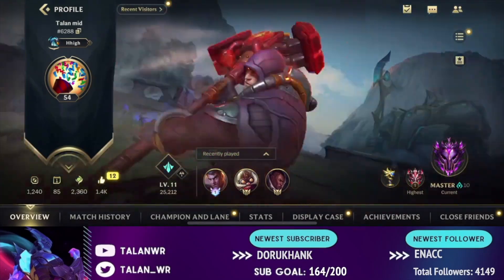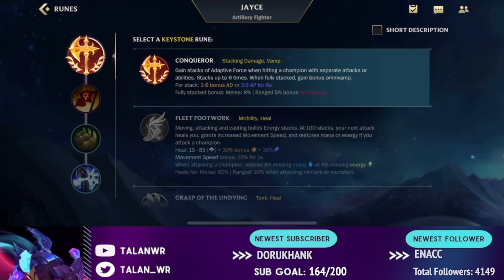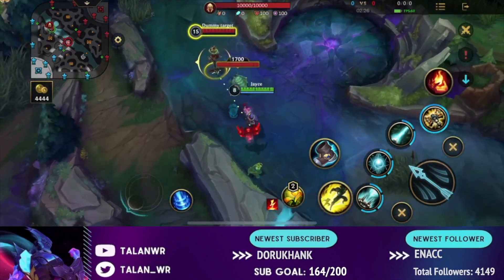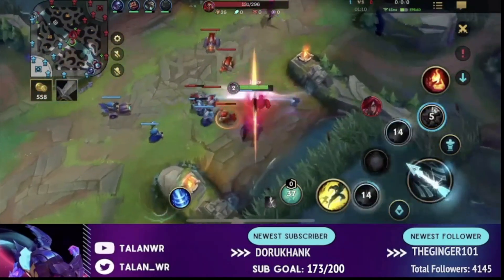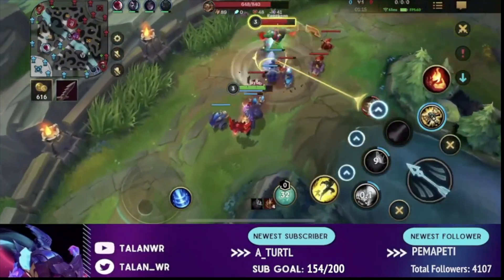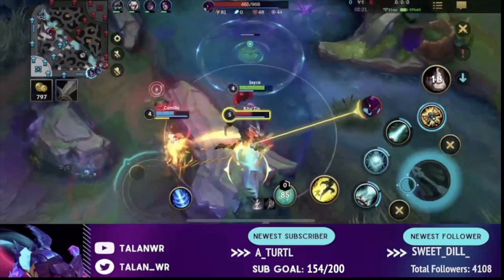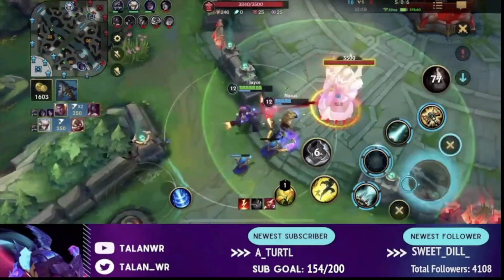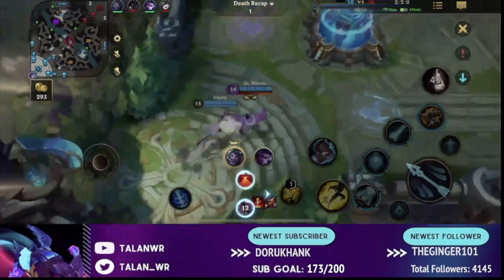Rank 1 Jayce guide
Time stamps
0:00 Intro
0:20 build
3:32 abilities
6:11 laning
13:30 mid to late game
16:56 outro